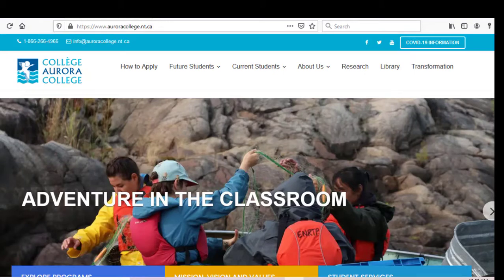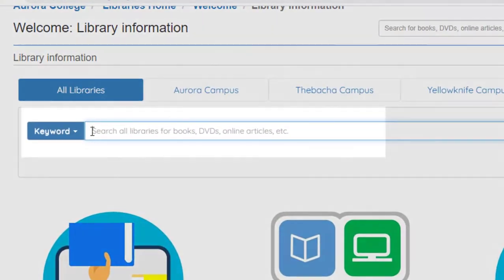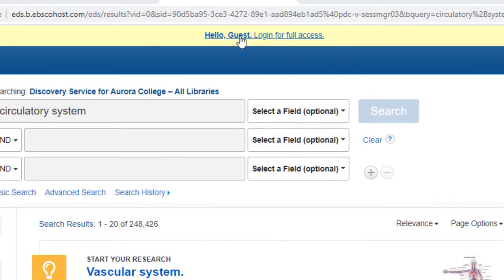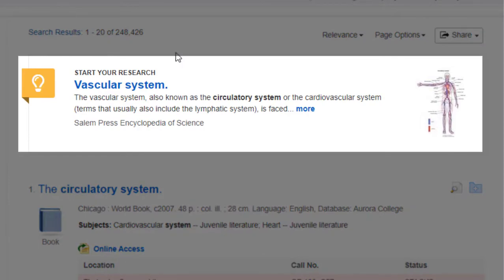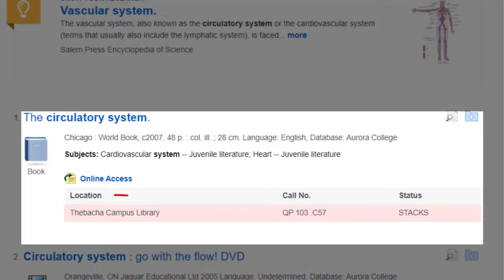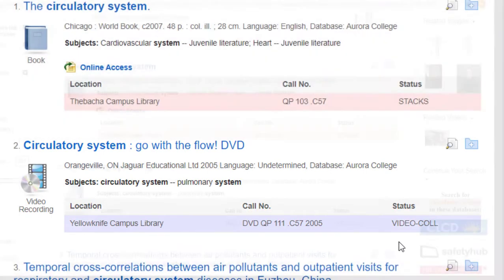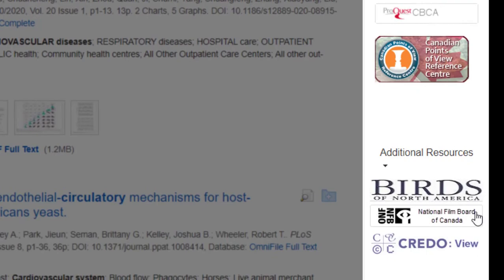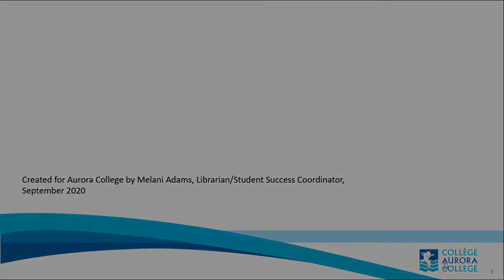Aurora College Libraries' Online Resources: How to Perform a Search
This is a step-by-step video explaining how to navigate the Aurora college website, specifically the Libraries section. This video will help you learn how to do a search in the Libraries section.